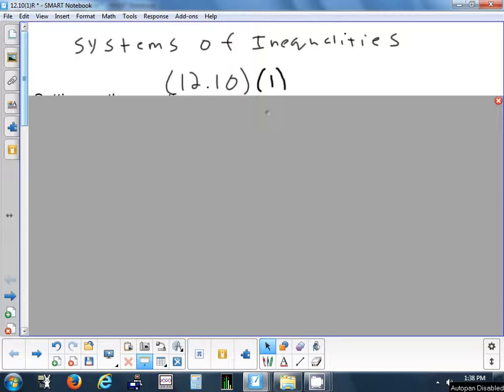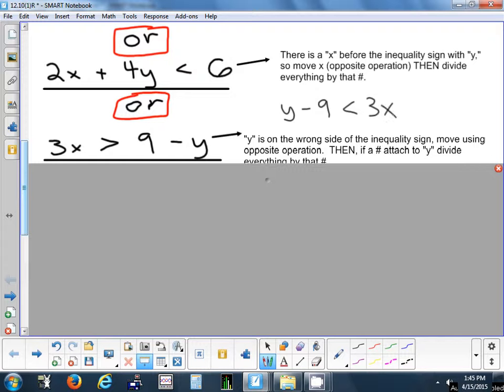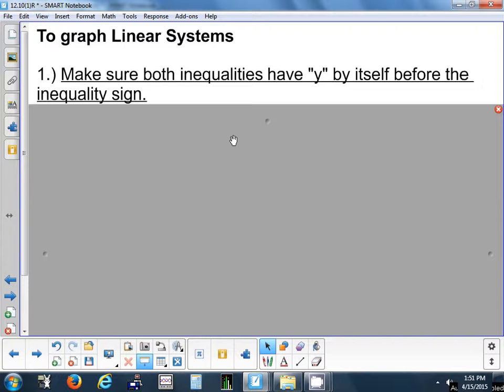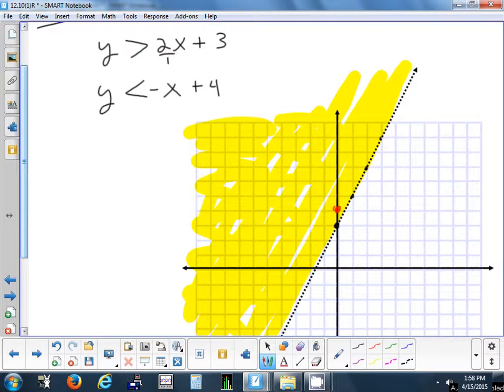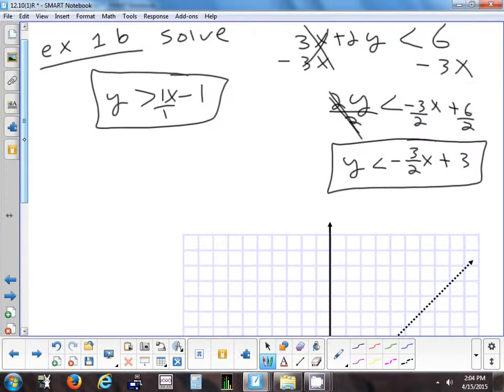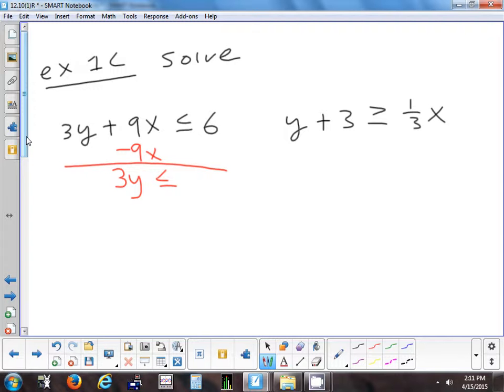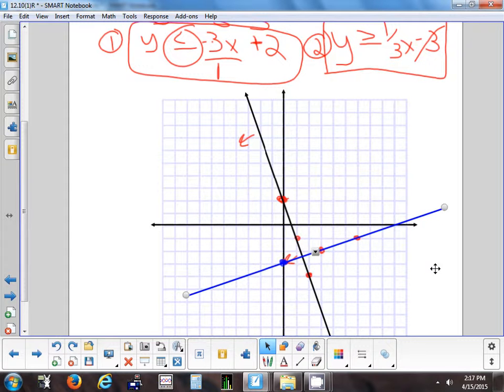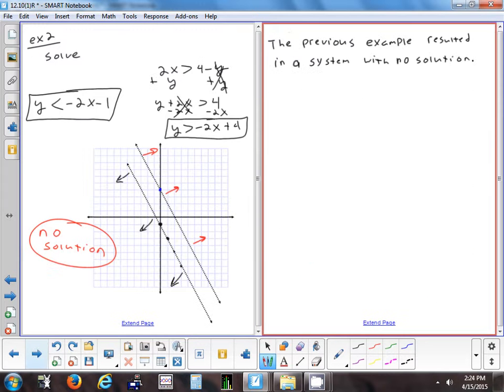12.10(1) Graphing Systems of Inequalities 4-15-15